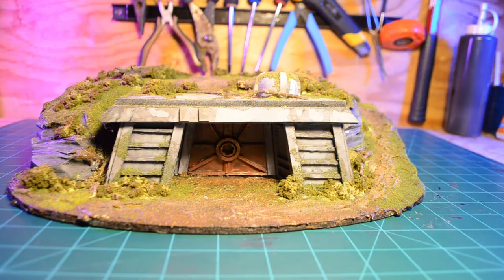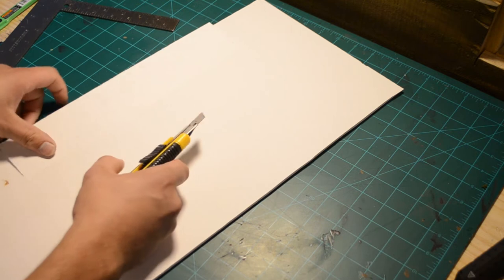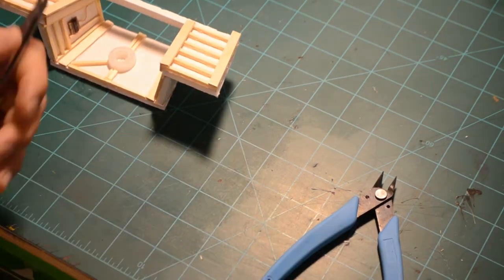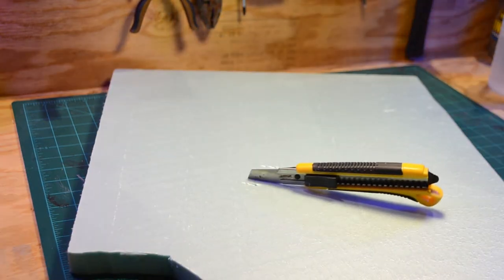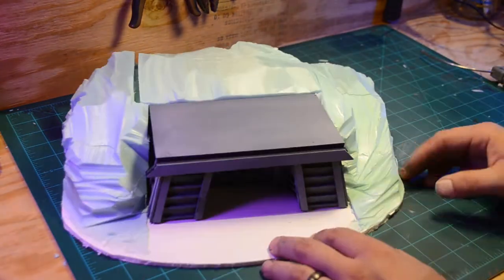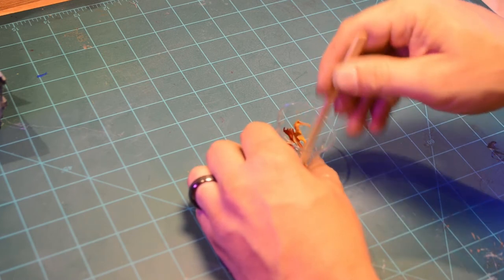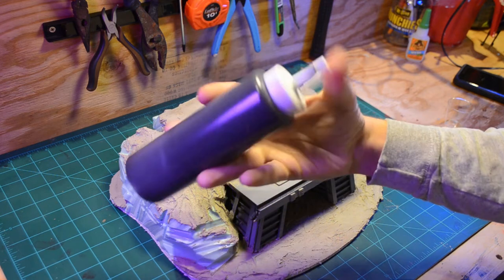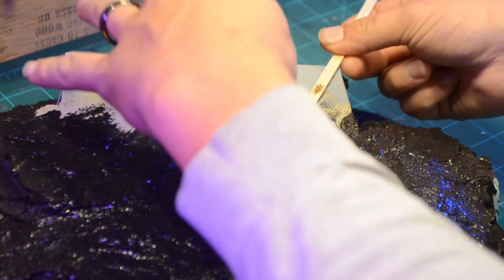Imperial Bunker - Terrain Building \ 28mm Wargaming Scale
Join me as I scratch build this Imperial Bunker for star wars legions tabeltop gaming.

Materials used:
Foam insulation board
Motor Mix
Acrylic paint
Stir Sticks
Mod Podge
Water
Medium Green Grass Flocking
Medium Green Clump Foliage
Sticky Tacky
Hot Glue
Toddler Trash
2mm Static grass
Sticks

Tools Used:
Hot Wire Foam Cutter
Utility Knife
Plastic Putty Knife
Air Brush Gun
Wooden Paint Brush
Hot Glue Gun
Pruning Snips

This is an outdoors and Arts channel, everything you will see here is from my adventures in the wild, Or in my shop,
From Kayaking, backpacking & camping. Building, making, Painting. To hunting and fishing.
I have gear reviews on everything I pack in my kit, materials and tools I favor.